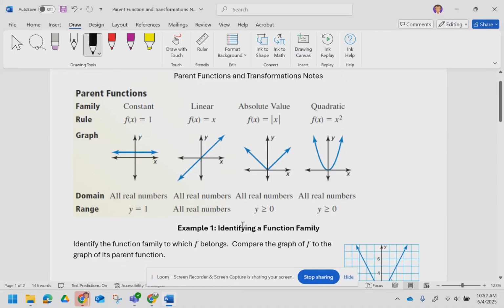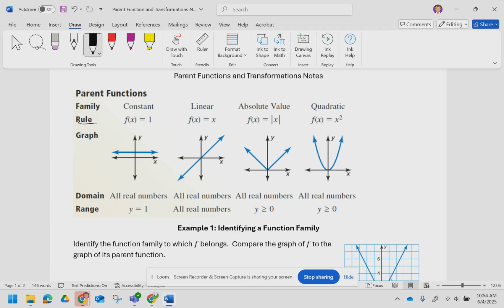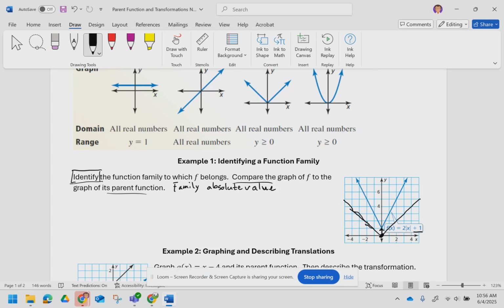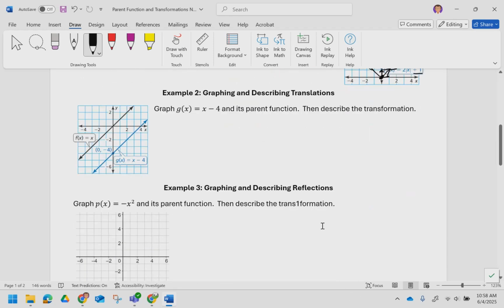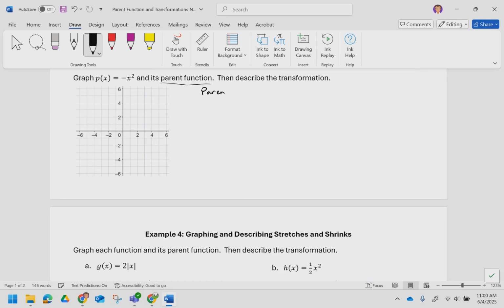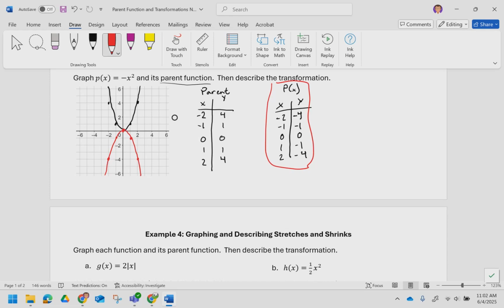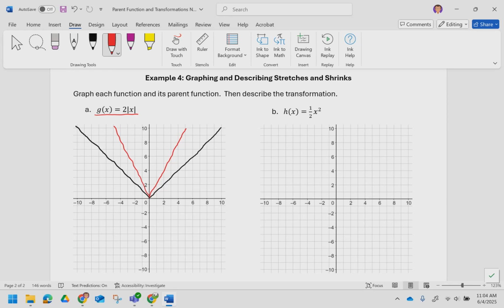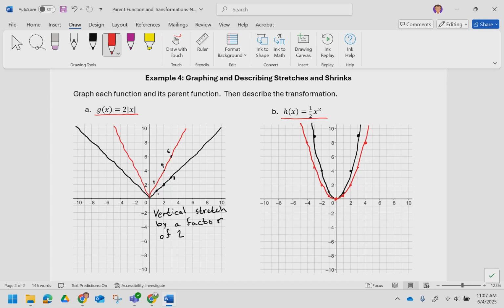Parent Functions & Transformations Part 1